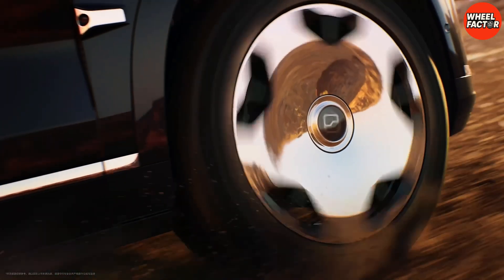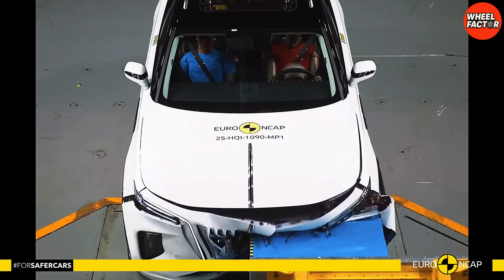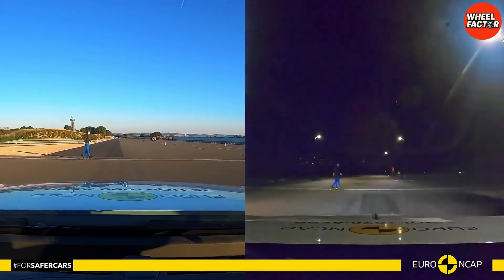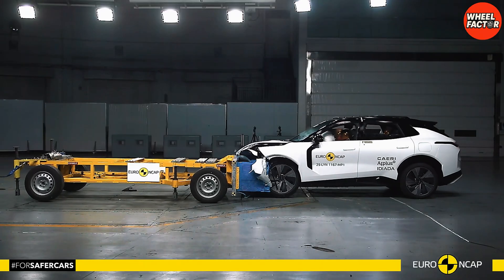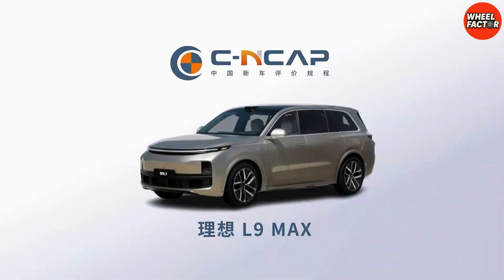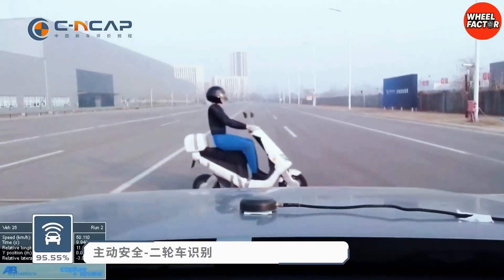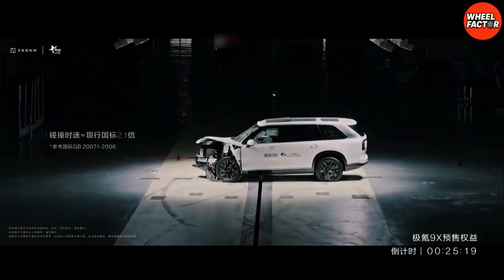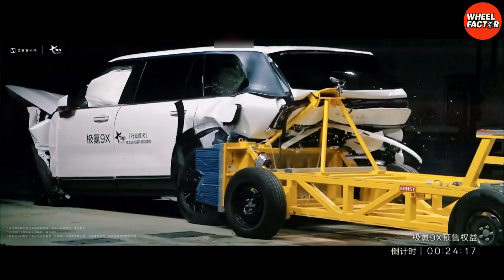The Untold Truth Behind Chinese Car Safety RATINGS - Better PROTECTION!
Chinese cars used to have the worst reputation in the auto world. “Tin cans,” “unsafe,” “flimsy”—you’ve heard it all. But in 2025? The Chinese SUV safety game has changed completely. In this video, we break down real crash test data, body structure engineering, and advanced safety technology from the top Chinese SUVs shaking the global industry: the Hongqi E-HS9, Avatr 11, Lynk & Co 08, Li Auto L9, and the all-new Zeekr 9X with its mind-blowing active jump protection system.

We dig into Euro NCAP scores, C-NCAP crash results, 2000 MPa high-strength steel frames, rear-end protection cages, Huawei-powered autonomous safety tech, and Zeekr’s “Intelligent Active Defense”—a system that literally lifts the car right before a T-bone collision.

Are these cars actually safer than Western brands now? Are Chinese SUVs finally legit? And should you trust cars that physically transform before a crash? Watch until the end to see the truth.

This is WheelFactor — bringing you real engineering, real data, and no fluff.

CREDITS: euro NCAP, C-NCAP, DpCARS